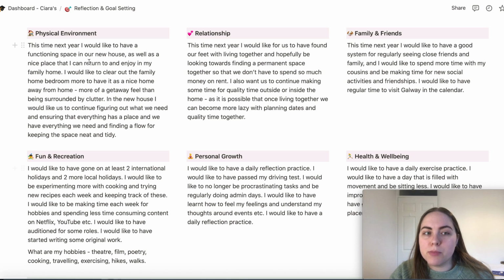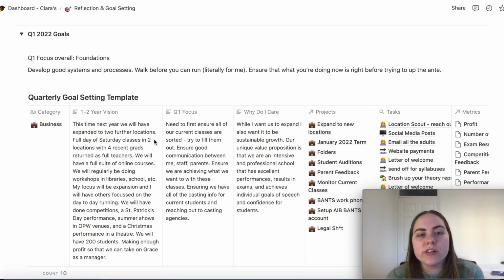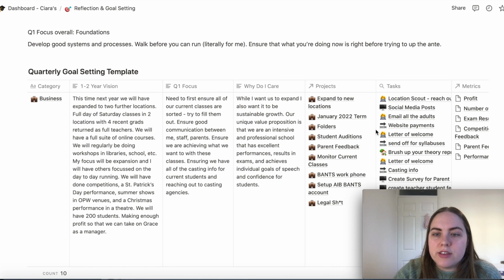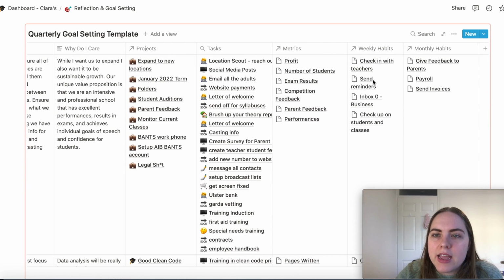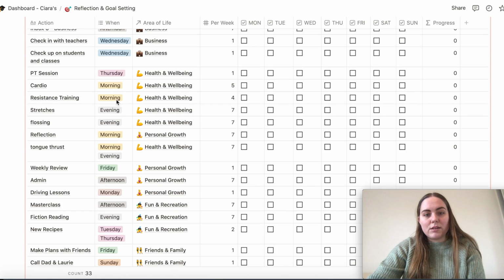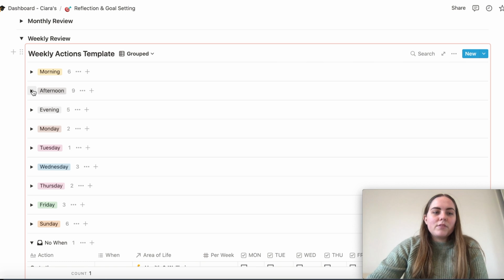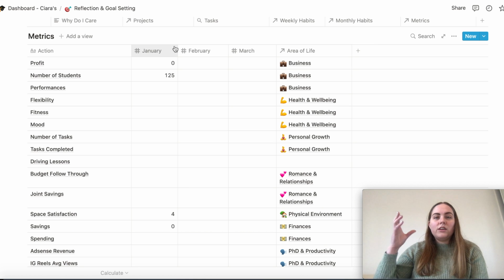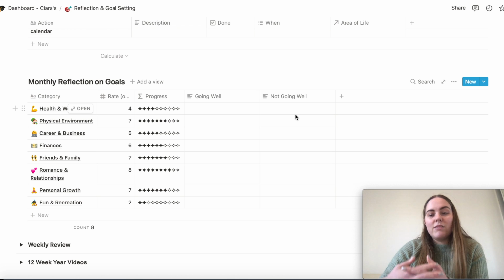How to Implement the 12 Week Year Goal Setting in Notion - Achieve Your Goals in 2022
How I use notion to set goals and make a 12 week plan and track my progress towards my quarterly goals.

Timestamps:
0:00 - Intro & Today's Topic
1:12 - Getting the Notion Template
2:17 - Why You Need the 12 Week Year System
3:06 - Periodisation vs Annual Goals
6:30 - Key Disciplines in the 12 Week Year
12:00 - Implementation of the 12 Week Year in Notion
12:40 - Creating a compelling Vision
14:00 - Making the 12 Week Plan
16:18 - Projects and Actions
20:49 - Habits and HabitTracking
21:38 - Creating a new Project
22:40 - Creating a new Habit
23:37 - How to achieve daily weekly or monthly habits
27:32 - Tracking Your Progress - Lead or Input Metrics
29:17 - Tracking Your Progress - Lag or Output Metrics

Support My Channel: If you would like my content and want to support my channel and get access to exclusive content, then join the channel membership here, starting from €1.99 a month